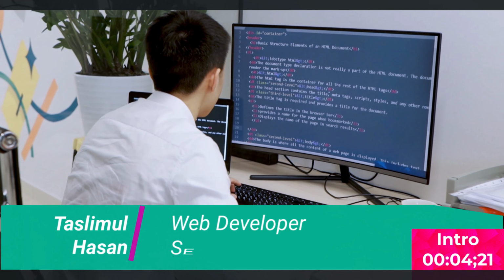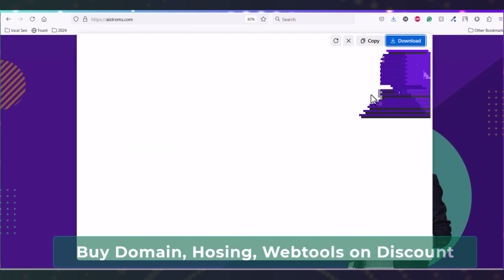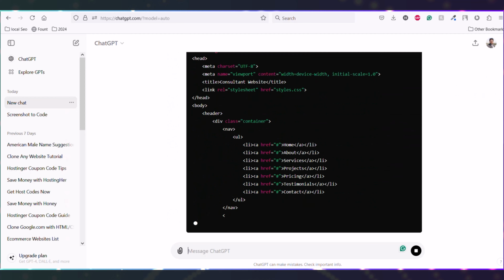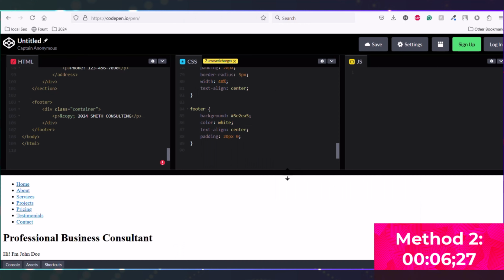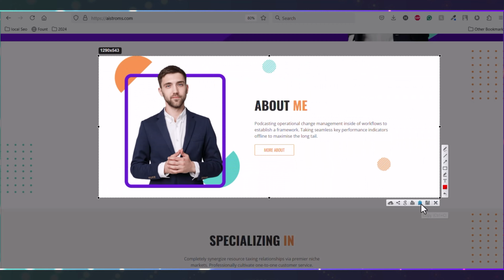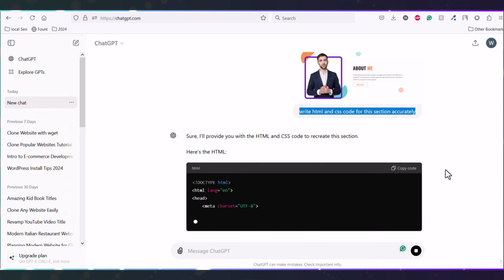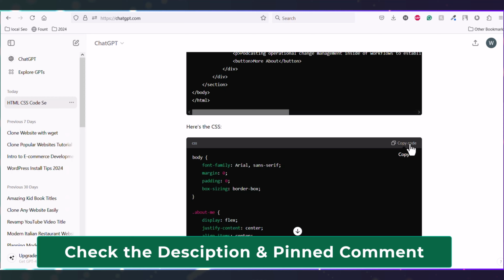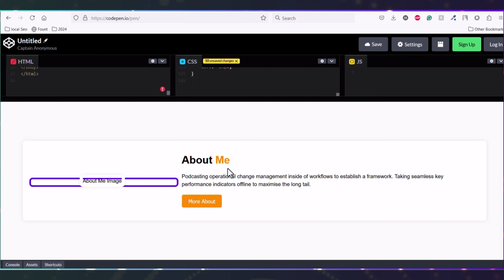Screenshot to Code | Image to Website | ChatGPT made this 😱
Title: Screenshot to Code | Image to Website | ChatGPT made this 😱
Welcome to our in-depth Screenshot to Code, Image to Website, and Convert Image to HTML tutorial! In this Image to Code Tutorial, we’ll show you how to turn a static image into a fully responsive and interactive website using cutting-edge tools and techniques with the best Image to Website Converter tools available.

You’ll get an introduction to screenshot to code technology, where you'll learn about the capabilities of these AI web development tools and how they can transform your web development workflow. We’ll help you choose the right tool for your needs, showcasing some of the best options available for converting images to code.

Follow our step-by-step conversion process as we take a sample screenshot and convert it into a fully functional website, covering everything from importing the image to generating clean, responsive HTML and CSS. You’ll also learn how to refine and customize the generated code to match your specific requirements, tweaking the layout, style, and functionality to your liking.

Discover best practices for image to code conversion, ensuring your image-to-website process is as accurate and efficient as possible. Learn tips and tricks for optimizing your images and enhancing the final output. This tutorial covers all aspects of creating a website from a screenshot, making it easier than ever to turn an image into a fully developed website. Join us to master the art of converting images into responsive websites effortlessly.